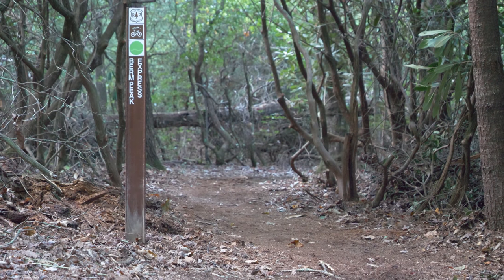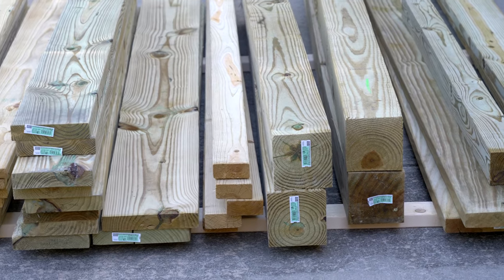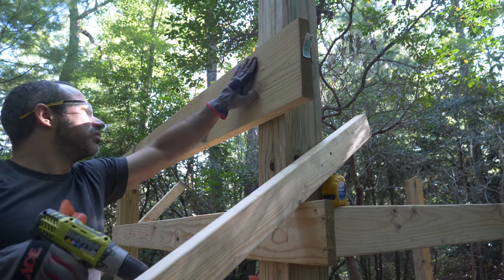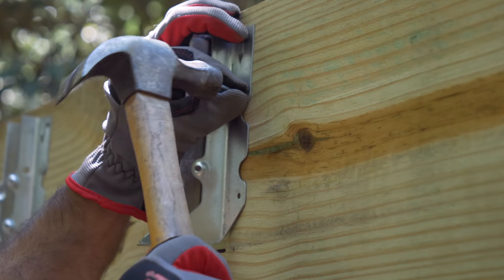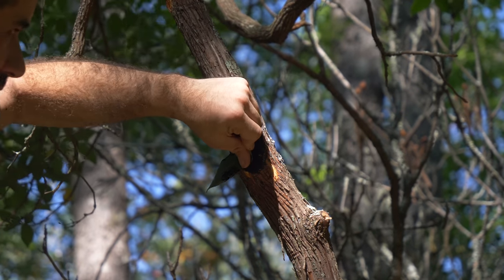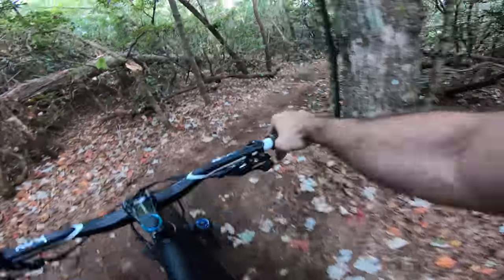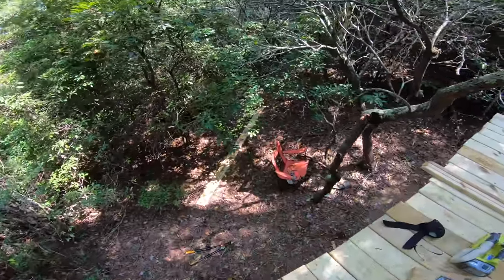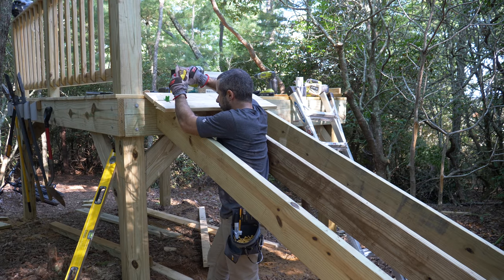Building and Riding the Backyard "Flight Deck"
Nothing says "home improvement" like building a mountain bike park in your yard. Today, we build an elevated roll-in deck at the summit of Berm Peak. I'm calling it, "The Flight Deck". In the future, we could build drops, bridges, or any number of features off the flight deck. This was a pretty big build for one amateur carpenter to do in a weekend, so I sure learned a lot on this one. Enjoy!

Advertising disclosure: All of these videos contain products, logos, or mentions associated with Diamondback Bicycles, Box Components, and Slime Sealant.